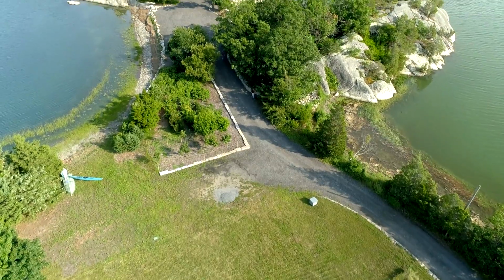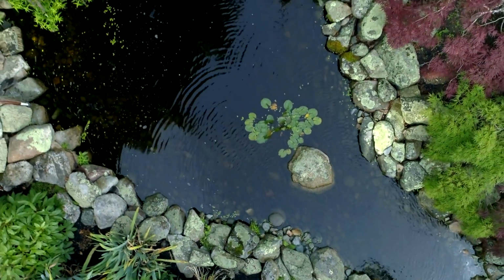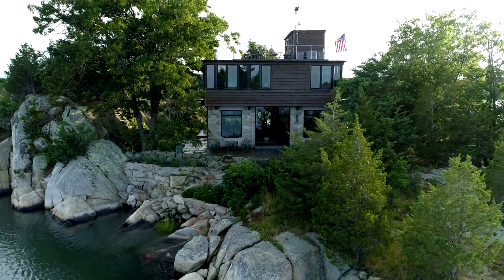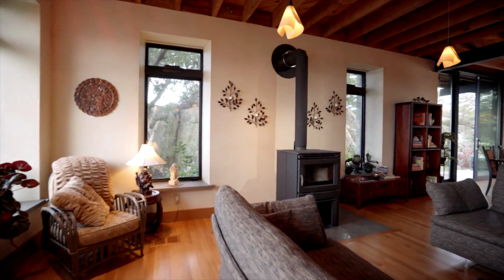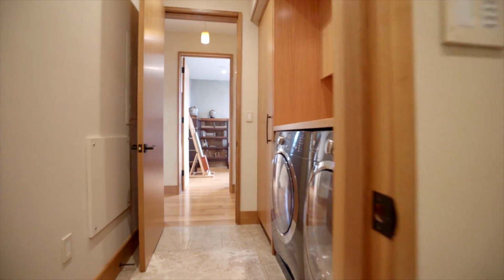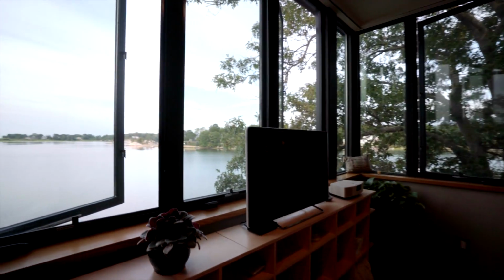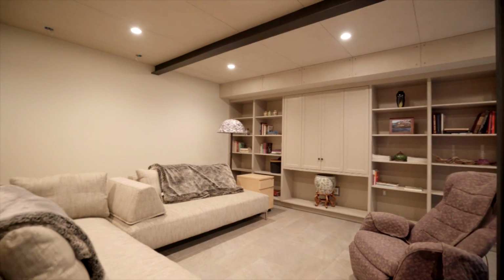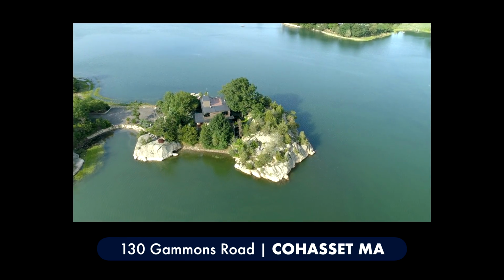Video of 130 Gammons Road | Cohasset, Massachusetts real estate & homes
- BEST PART OF LITTLE HARBOR! Stunningly beautiful, Zen-inspired island SANCTUARY is surrounded by the ever-changing waterscape of Cohasset's prized Harbor. Explore the fruit orchards, vegetable & herb gardens, the stone walkways, koi ponds, waterfall (!)and scenic viewing areas all carved out of rock and all offering a different vista..one more amazing than the next. The use of glass, stone and red cedar for the home was masterfully applied to draw in the natural beauty of one of the most unique spots in New England. The design of a wide open floor plan on the entire first floor is superbly done & the master suite is simply exquisite. The lower level was designed as either a family/play room or guest/in-law/au pair w/ full kitchen and bath. Swim, kayak, fish for stripers and collect periwinkles right in your back yard. The roof deck is perfect for yoga practice or sunset cocktails. This is the latest version of a Smart House..powered by a commercial-grade Savant home automation system.